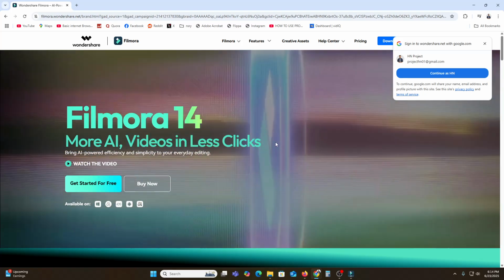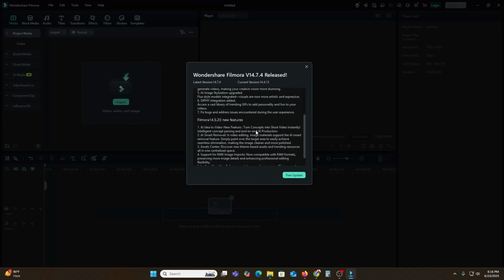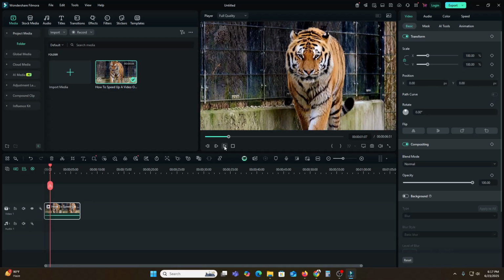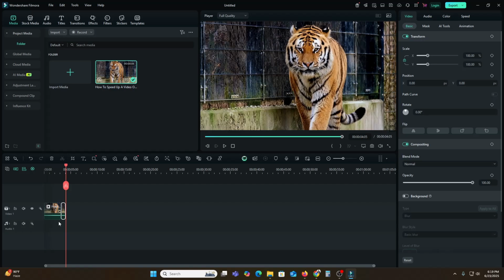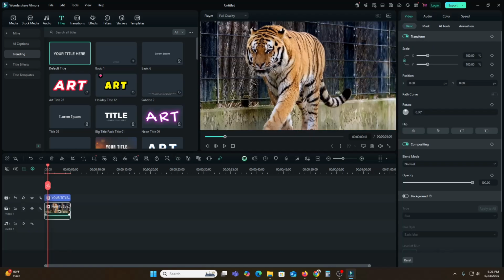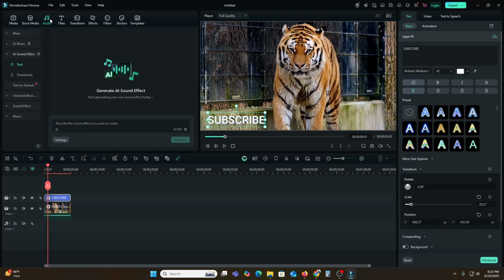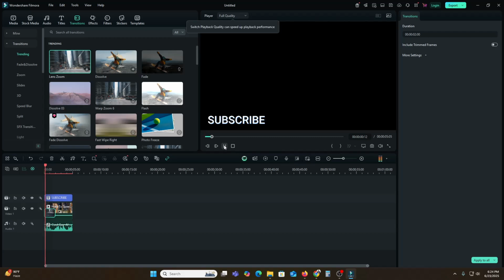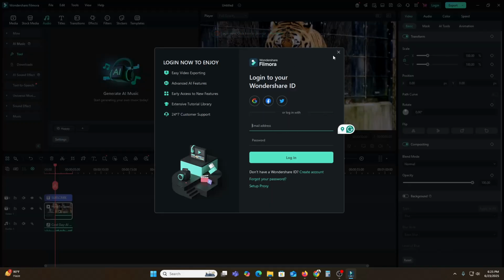Wondershare Filmora 13 Tutorial - 2025 | For Beginners Full Video Editing Tutorial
In this video, you’ll learn how to use Wondershare Filmora 13 with a complete tutorial designed for beginners to master video editing easily. This full video editing tutorial covers all the essential features and tools in Filmora 13, helping you create professional-looking videos with effects, transitions, audio editing, and more. Whether you're new to video editing or looking to improve your skills, this guide will walk you through the process step-by-step.